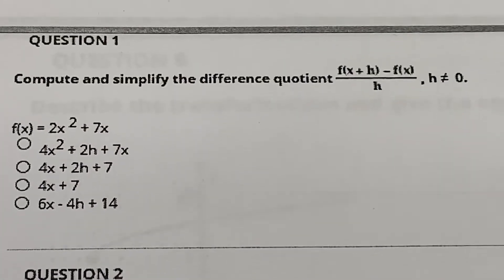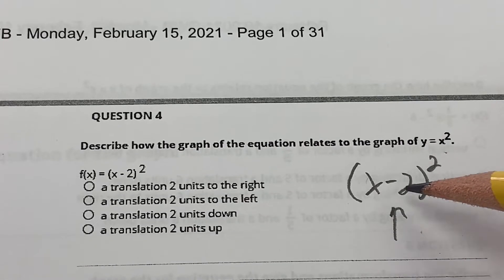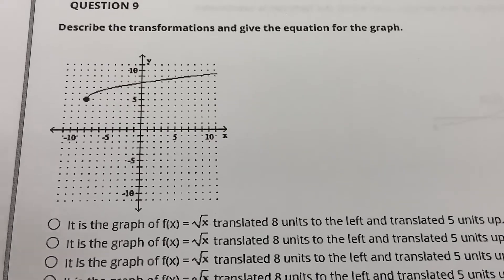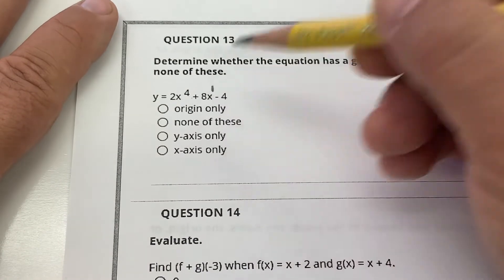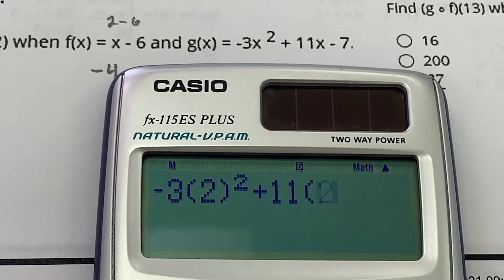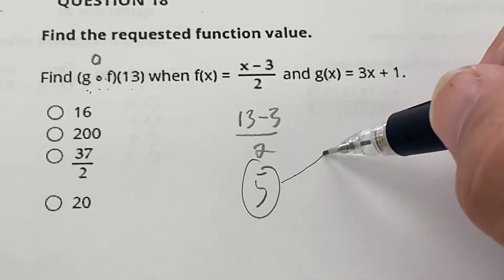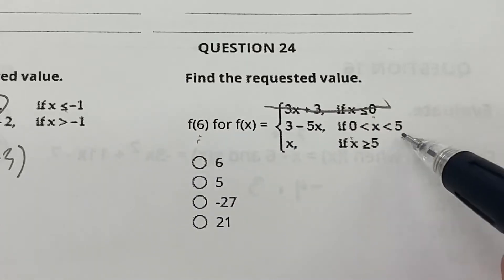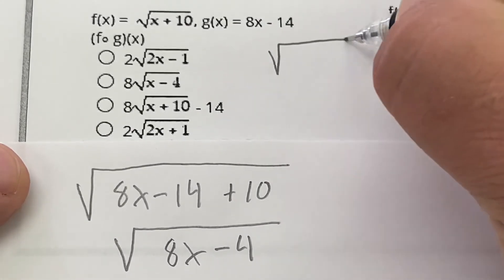College Algebra test 2 Abodanza 1-26